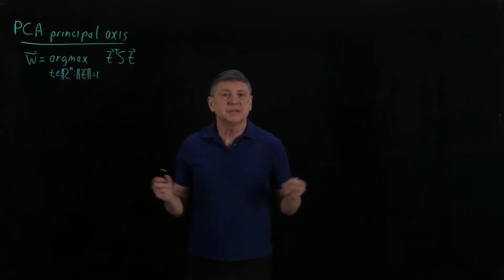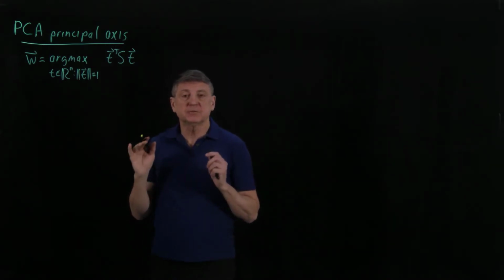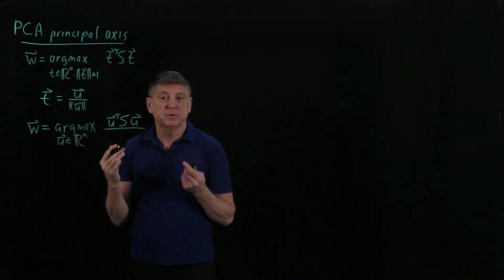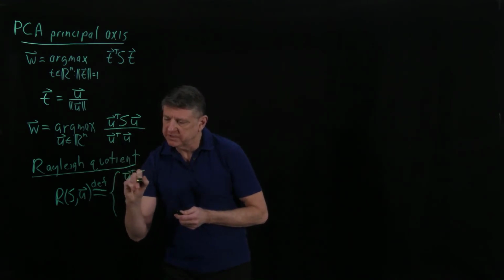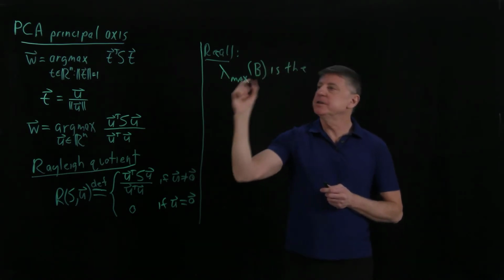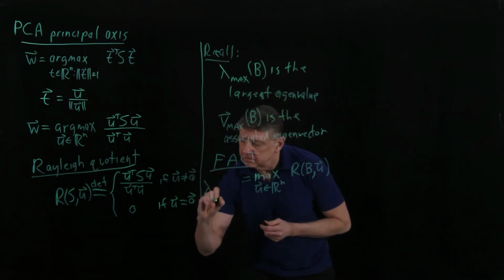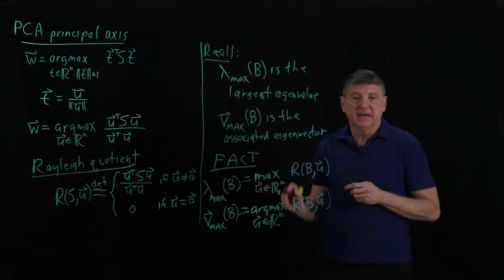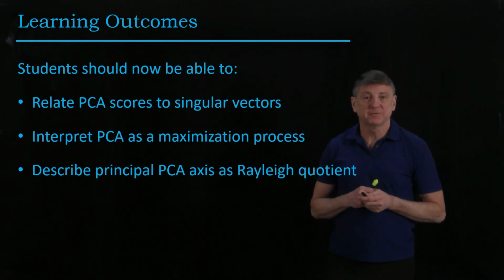LinearData23cRayleighQuotient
The Rayleigh quotient of a symmetric positive semi-definite matrix. Part of a series of lectures: